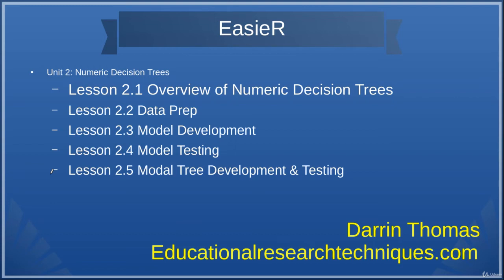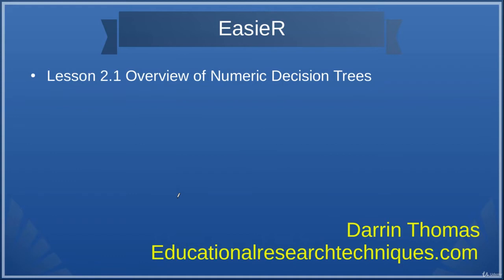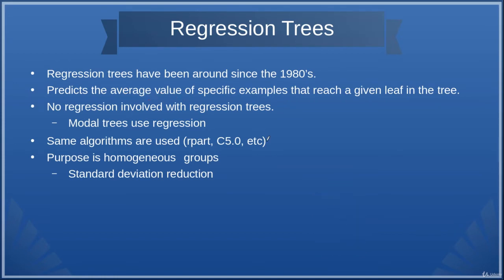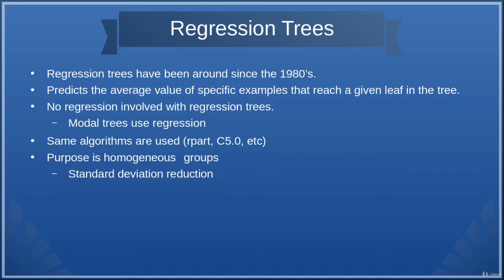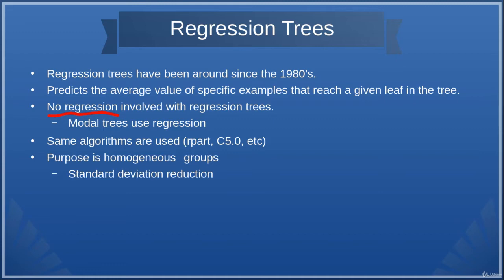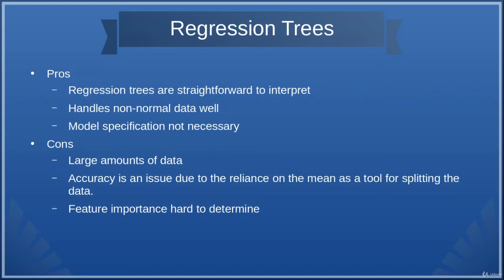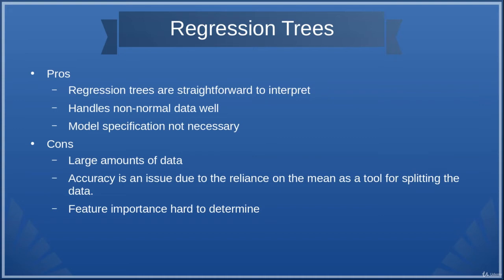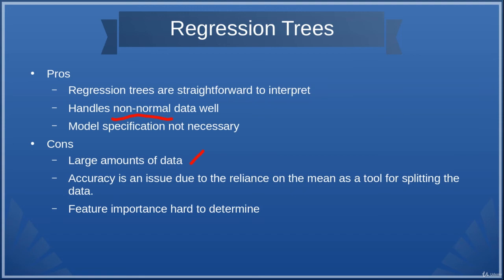Numeric Decision Trees Overview